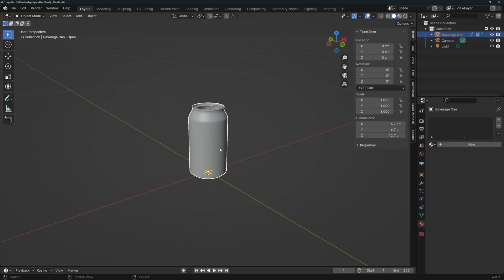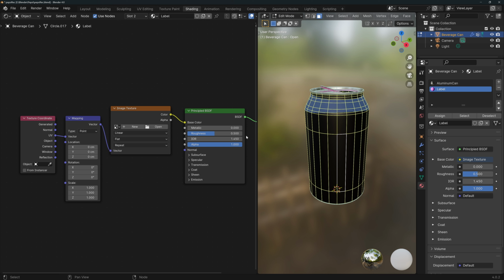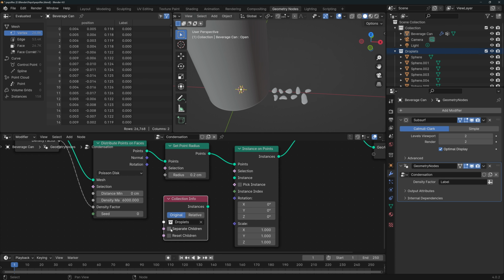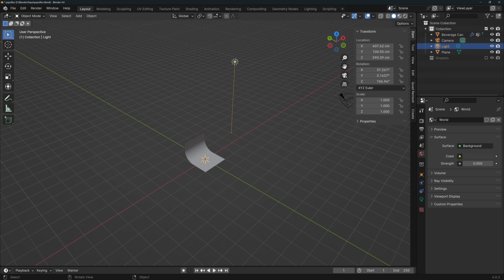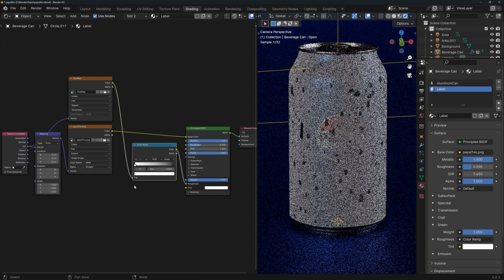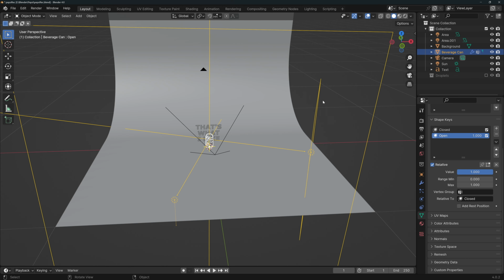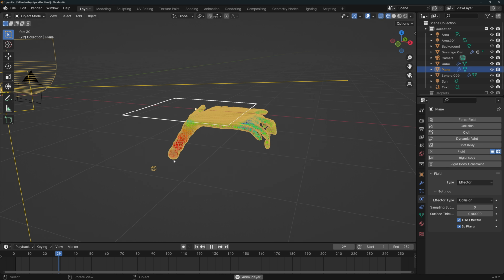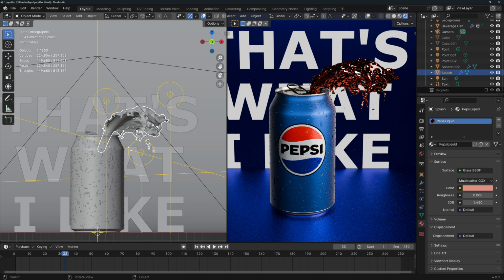Product Shot Tutorial in Blender [full process]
Blender is AWESOME for product visualization and marketing. Here's a complete project to learn how to put everything together in a print ad.

Happy Blending!